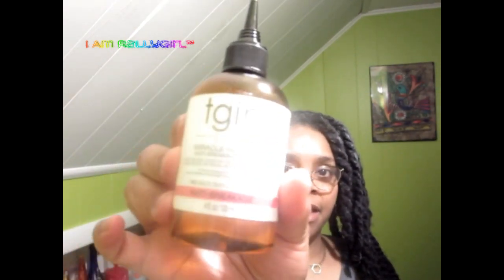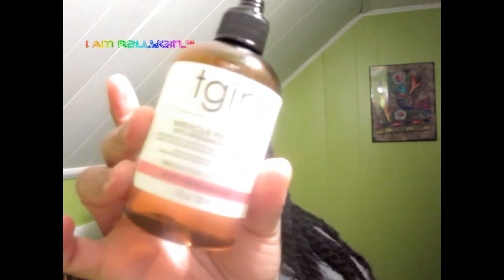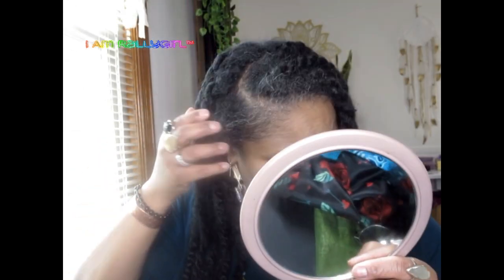Look at My Twists! 3-Week Twist Update and Hair Maintenance.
My other books:
♥Stroke Recovery Mental Rehabilitation Book: Words, Letters, & Pictures - Designed to Help Restore Speech, Memory, Reading, Spelling, & Brain Cognition.

♥Stroke Recovery Rehabilitation Workbook: Practice Writing ABCs, Letters, and Your Name.

♥Cute Baby Animals Coloring Book for Toddlers.: Fun and Easy to Color Pages For Early Learning Preschool and Kindergarten (Ages 1-6)

What I used for my hair:

1. Melanin Oil Blend:
2. Melanin Twist Elongating Cream:
3. tgin Miracle Repair Serum:
4.  African Pride Braid Sheen Spray
5.  Gorilla Snot Hair GEL:
6.  Satin Bonnet for Long Braids
8. Fingercomber Havana Twist Hair
7.  Marley Braid Hair